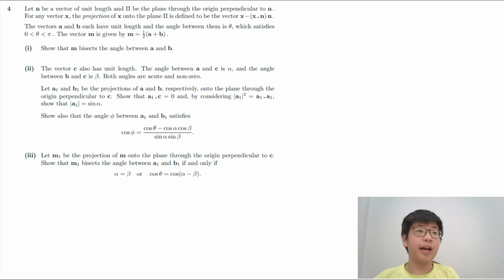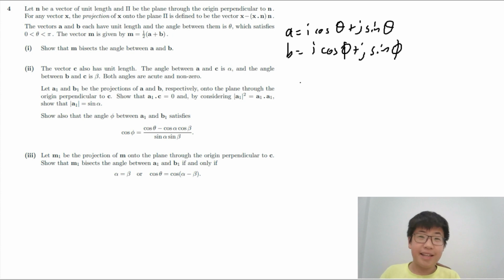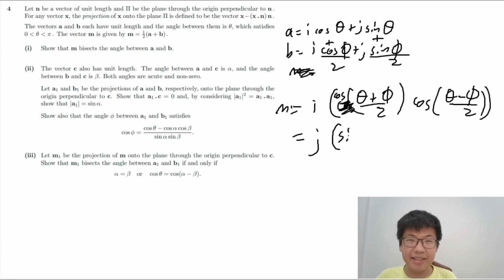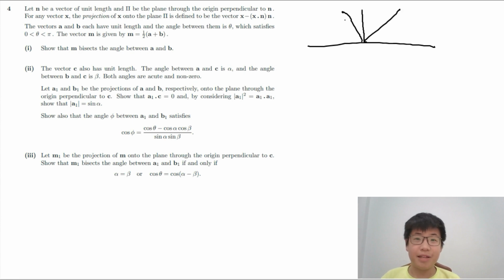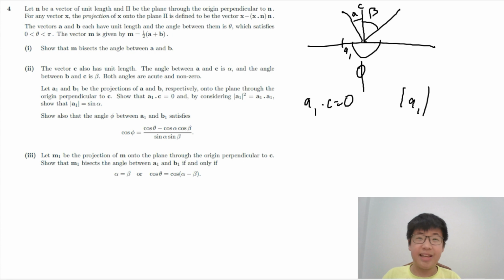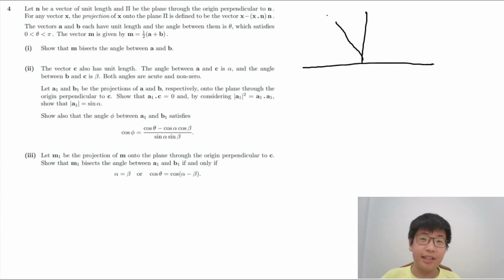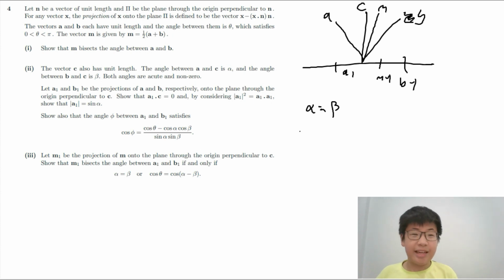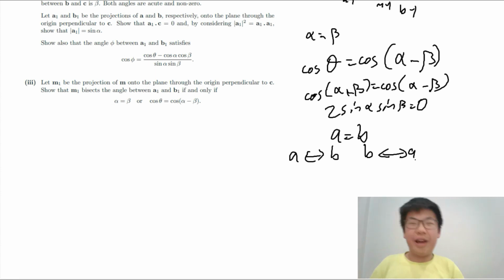Worked Solution to STEP 3 2021 Question 4 (Vectors Question)